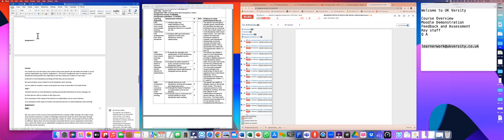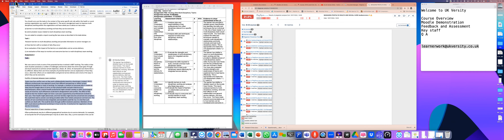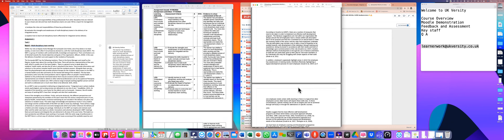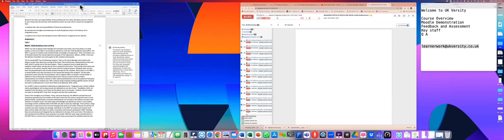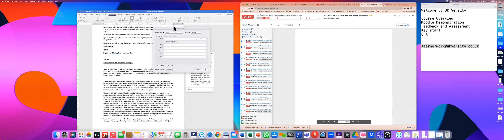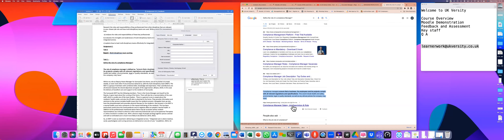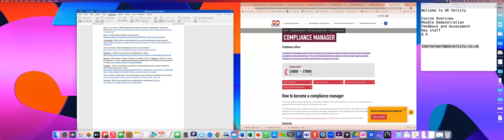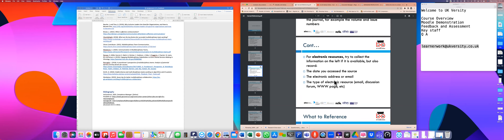ATHE Level 5 Extended Diploma in Management of Health and Social Care - Course Induction